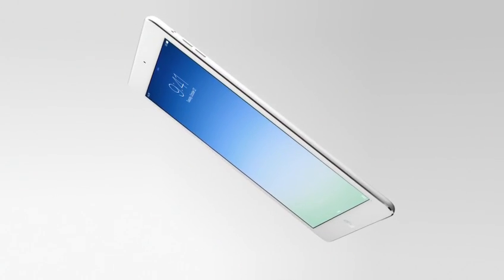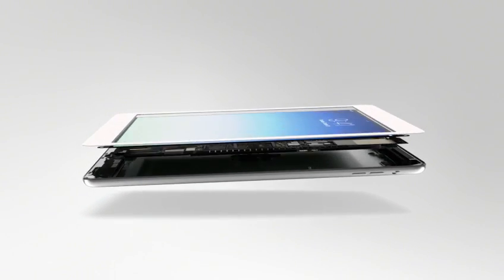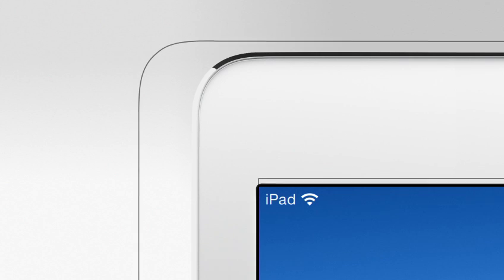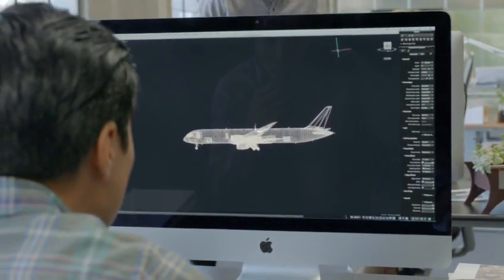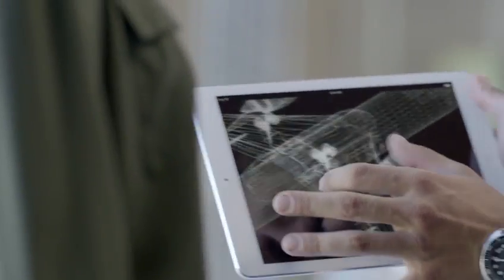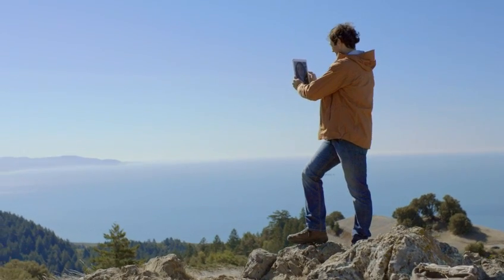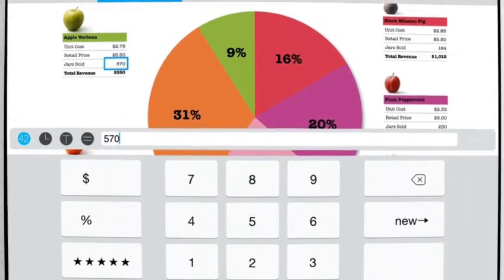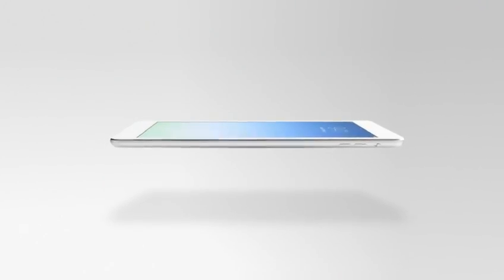Apple iPad Air Overview [Official]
- Apple iPad Air is coming with the Apple A7 Chip, Retina Display but only 1.0LB (453 Gramm). Also is now thinner with 7.5 Millimiter and also just 499 US Dollar for Wifi Only. The LTE Version will be 629 for 16GB Space.
Amazing new Device coming out on the 1. of November worldwide.